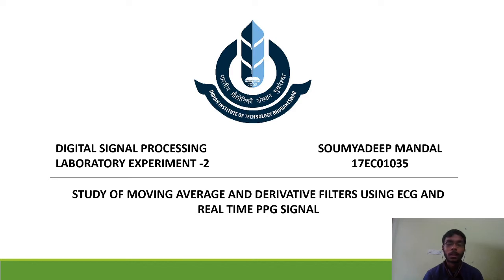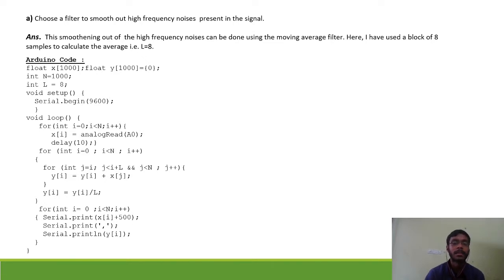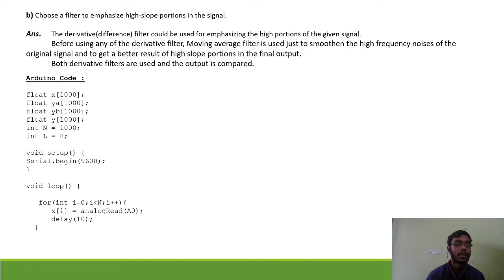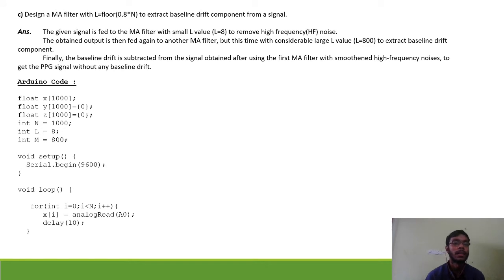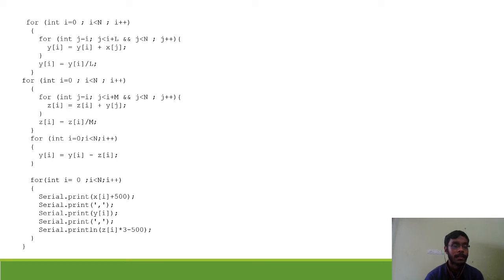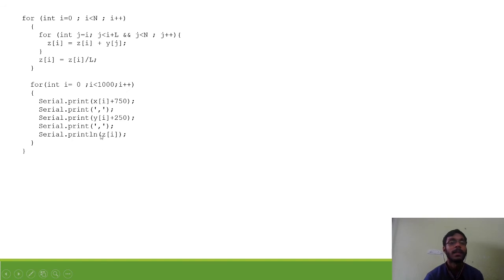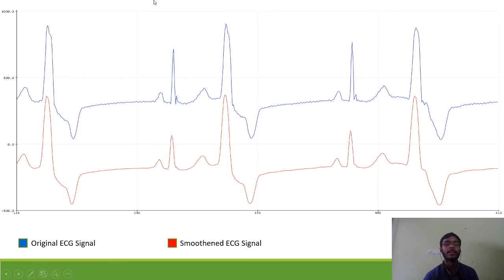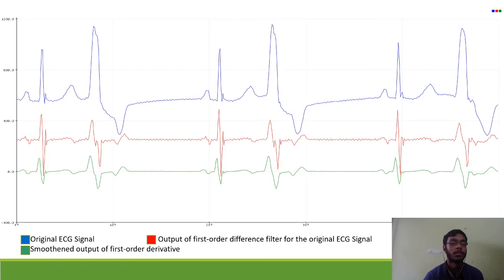17EC01035 - Lab 2 | Filters on ECG and Live PPG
This is the continuation of my first video. In this one, I have shown the same experiments using real-time PPG signal lively recorded in the arduino software with PPG sensor. The same four experiments are repeated for recorded ECG signal and outputs are explained.